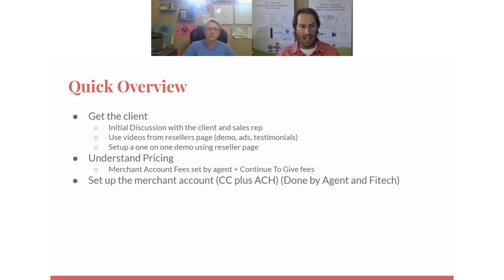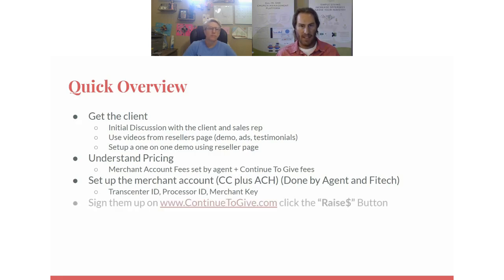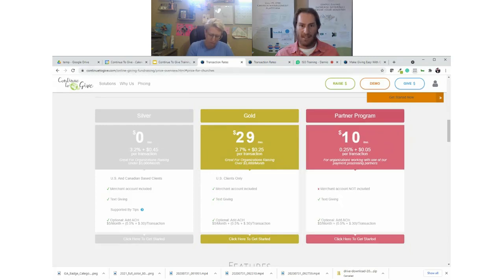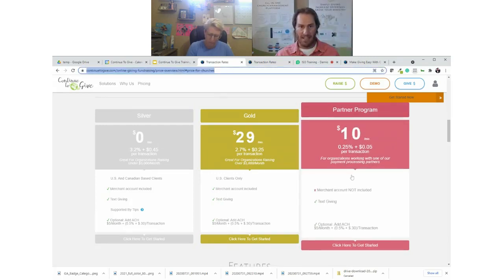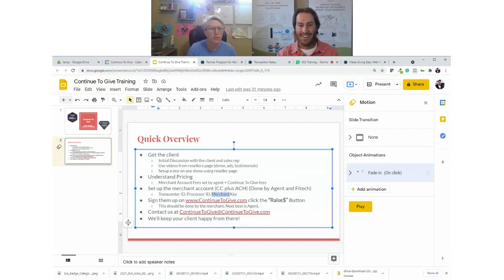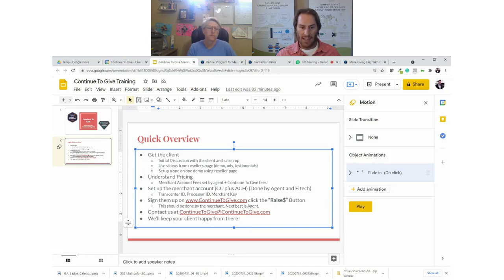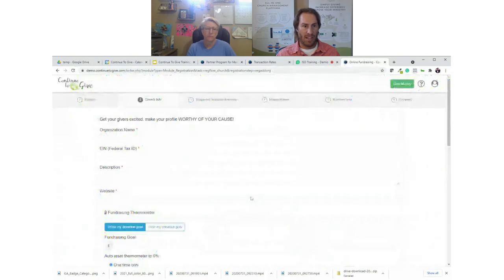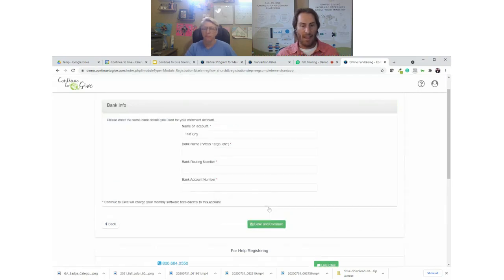Continue To Give / Fitech- Online Giving Platform for Churches and Nonprofits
Training video for Fitech, and Bank/Agents who resel Fitech.
This video will walk you through the steps needed to be successful!

Get the client
-Initial Discussion with the client and sales rep
-Use videos from resellers page (demo, ads, testimonials)
-Setup a one on one demo using reseller page
Understand Pricing
-Merchant Account Fees set by agent + Continue To Give fees
-Set up the merchant account (CC plus ACH) (Done by Agent and Fitech)
---Transcenter ID, Processor ID, Merchant Key
click the “Raise$” Button
-This should be done by the merchant. Next best is Agent.
We’ll keep your client happy from there!